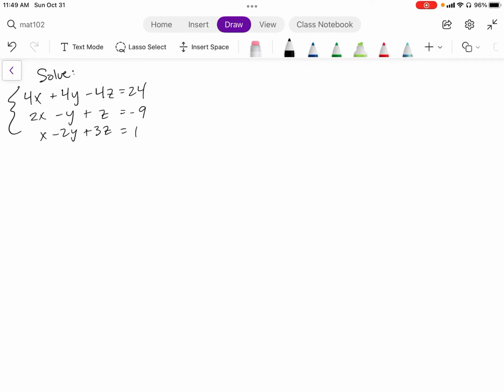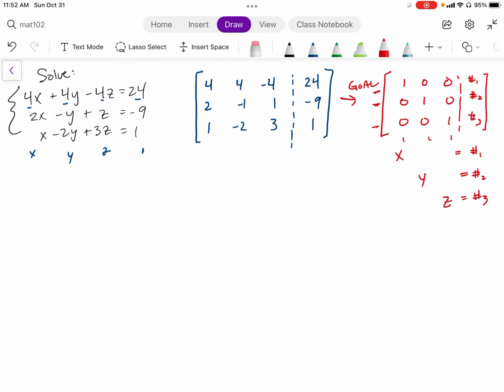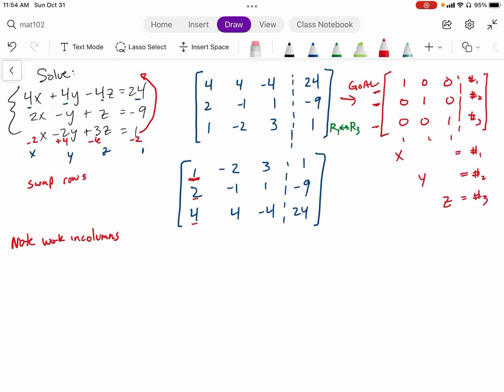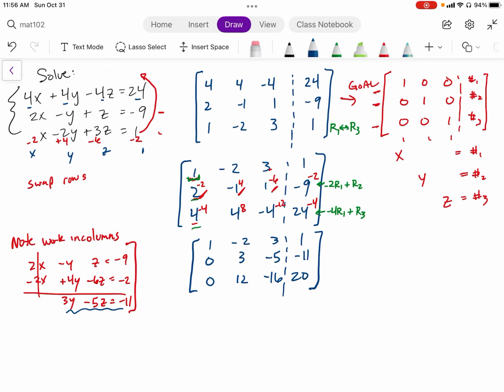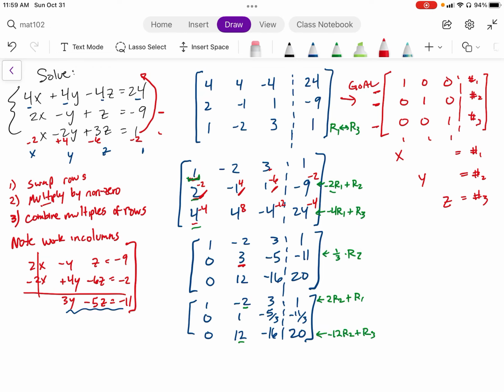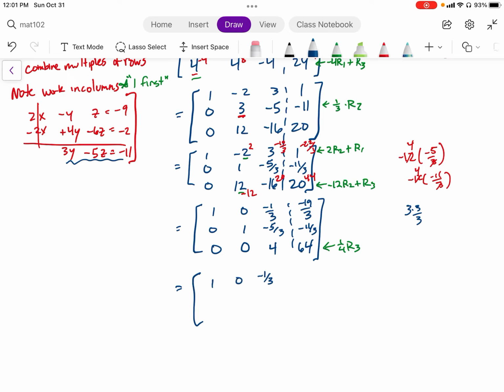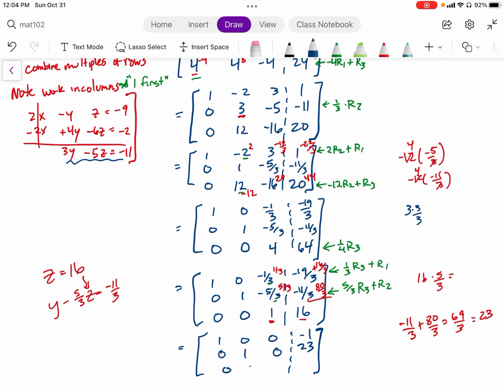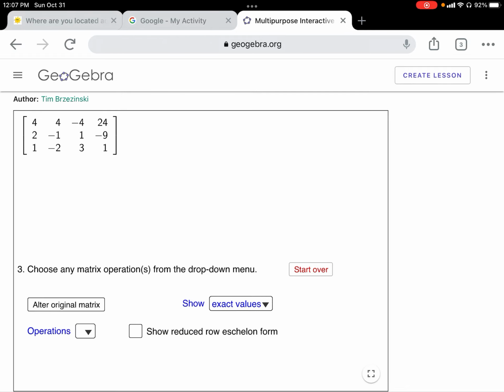System of equations - matrix